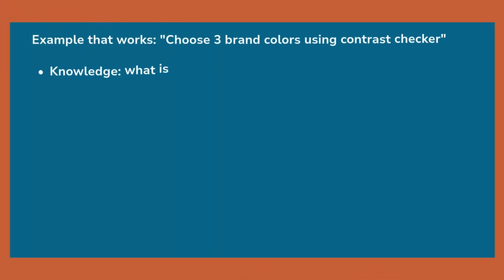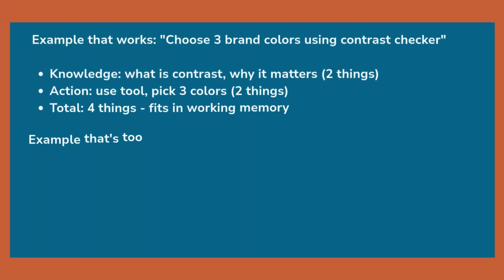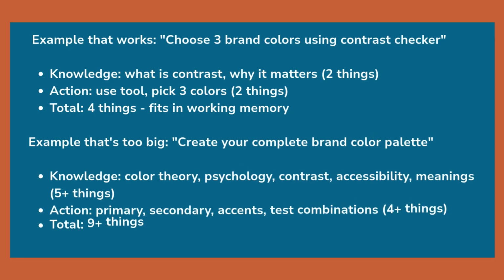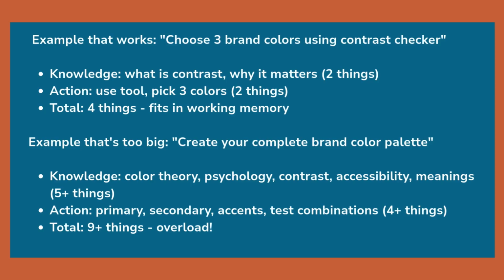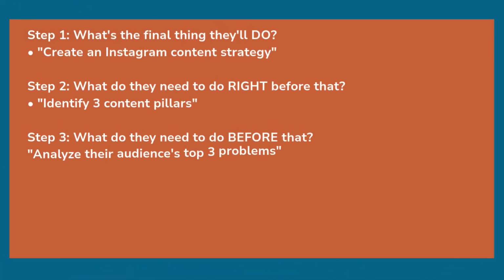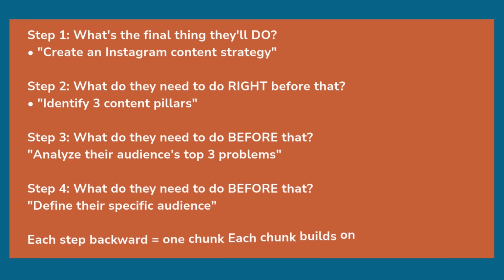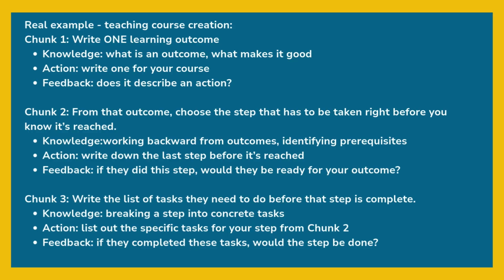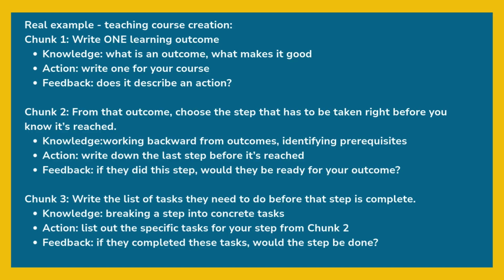The Firehose Mistake That's Killing Your Course Completion Rates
Is your online course a heavy lift for your clients? Literally? Let's talk about the 'Load' that is crushing your completion rates.

If your clients are buying your course but not finishing it, you don't have a "bad student" problem. You have a "Load" problem.

Most course creators think that "over-delivering" value means stuffing every module with hours of content. But to a busy business owner or client, that doesn't feel like value—it feels like a second job.

When your content is too heavy, your clients experience Cognitive Overload.

They get overwhelmed, they freeze, and they quit. And when they quit, you don't get the testimonials or case studies you need to scale.

In this video, I’m breaking down the science of why "less is more" and how to use Strategic Chunking to get your clients better results, faster.

We’ll cover:

-The "Firehose" Mistake: Why adding more content actually lowers your course's value.
-Cognitive Load Theory: The hidden reason your students are "ghosting" you.
-Strategic Chunking: How to structure your modules so clients actually do the work.
-The "One Concept" Rule: A simple framework to stop overwhelm instantly.

If you want clients to get results so you can start collecting success stories, you need to lighten the load.

Sign up for the free biweekly newsletter for more cutting of the course crap

0:00 - Why "Over-Delivering" is killing your retention
1:15 - "What a Load": The 3 types of mental blocks
3:30 - How to spot if your course is too heavy
5:00 - The Fix: Strategic Chunking for better results
7:45 - Transforming "Watchers" into "Doers"